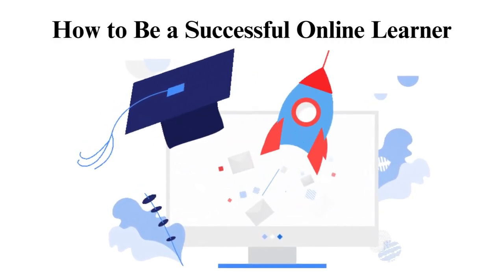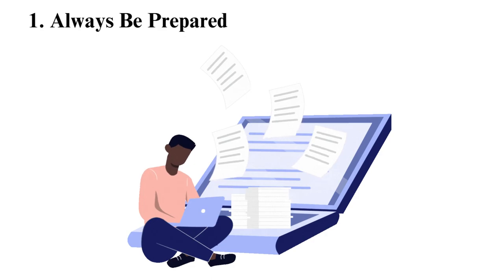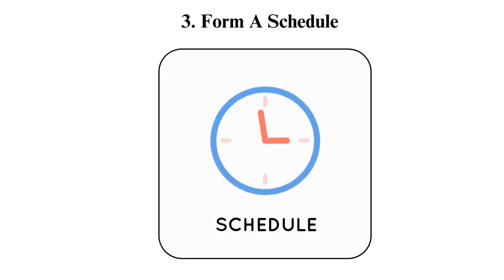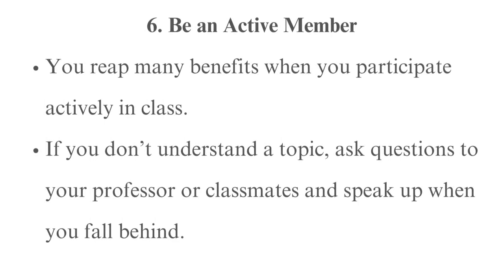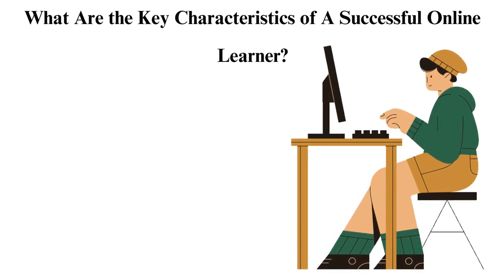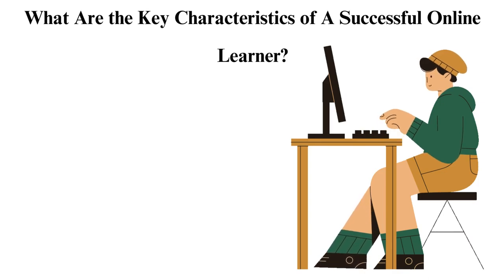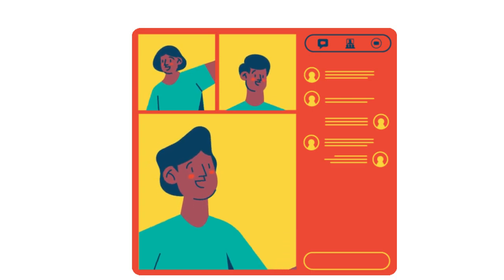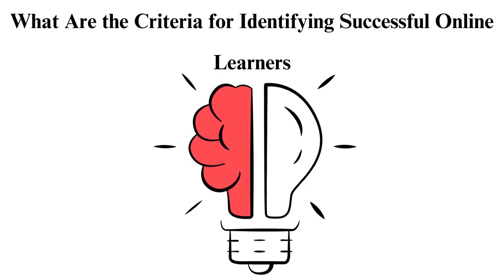How to Be a Successful Online Learner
Check out the updated version of How to Be a Successful Online Learner 🚀 💻👨🏻‍🎓

Are you ready to unlock the full potential of online learning? 🚀 Whether you're a student pursuing an online degree, a professional seeking to upskill, or simply eager to acquire new knowledge, this video is your ultimate guide on how to be a successful online learner.
In today's fast-paced digital era, the ability to effectively learn online is a valuable skill that can open doors to endless opportunities. But it's not as simple as logging in and watching lectures; it requires a strategic approach, discipline, and the right mindset.

00:00:00 Intro
Who are online learners?

00:00:49 tip 1
Always be prepared

00:01:28 tip 2
Create a study area

00:02:03 tip 3
Form a schedule

00:02:35 tip 4
Get rid of distractions

00:02:56 tip 5
Form connection

00:03:12 Tip 6
Be an active member

00:03:30 Tip 7
Stay healthy

00:04:02 Characters of successful online learner
00:07:21 Criteria for identifying successful online learning